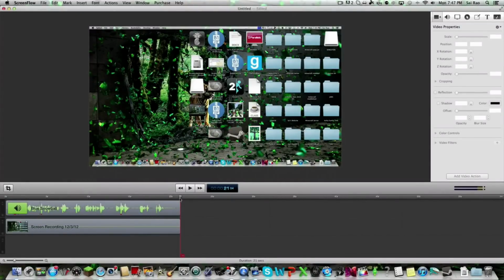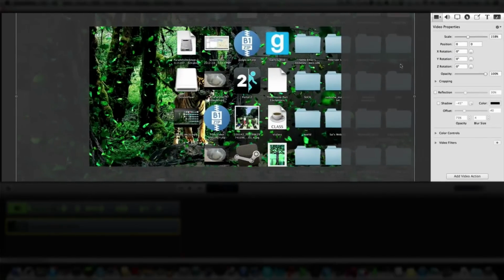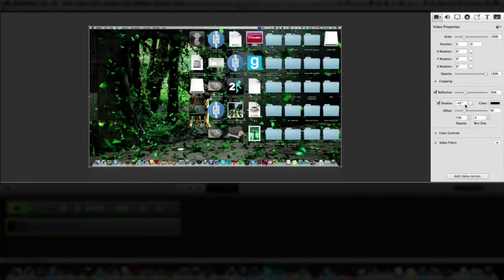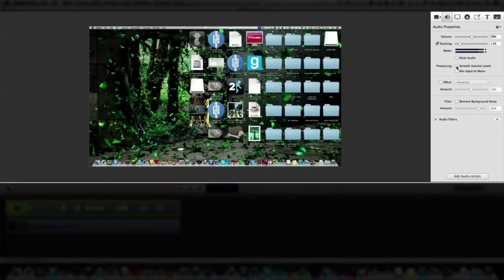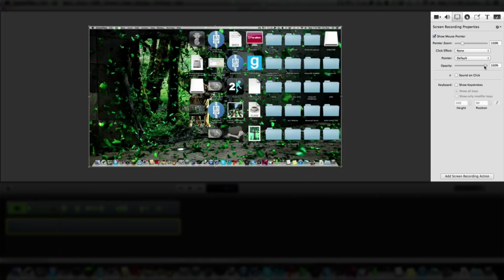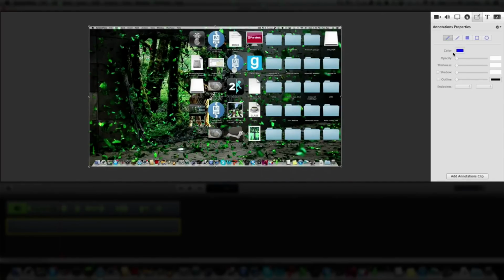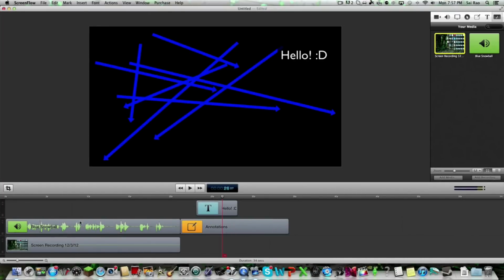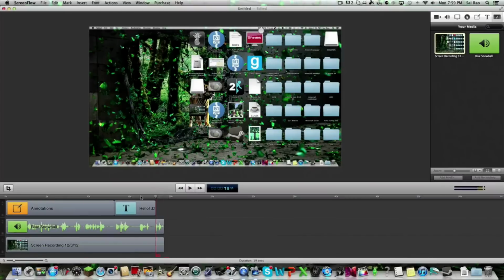ScreenFlow Overview w/ krish98sai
This is an overview of the amazing screen recorder / video editor known as ScreenFlow! This software is made for the Mac and is great for beginners and made tough enough for the pros. ScreenFlow costs $99 dollars and is available in the mac app store.